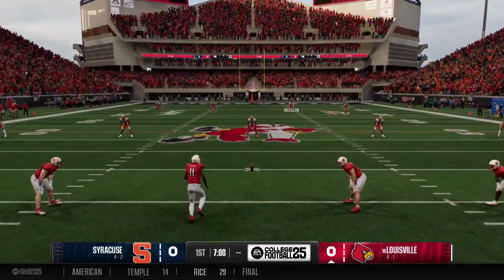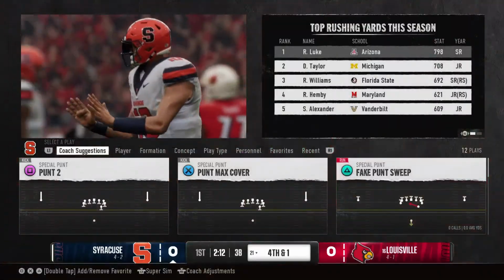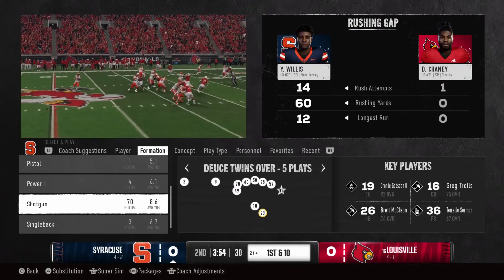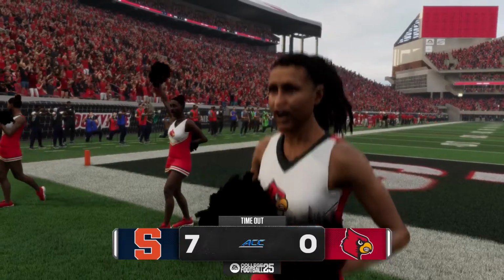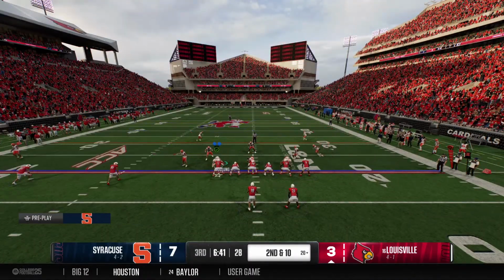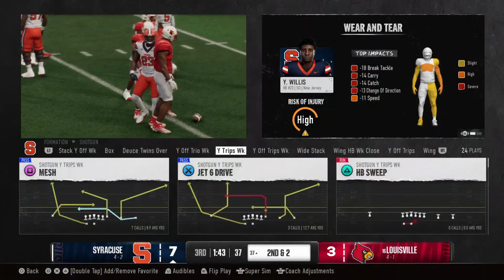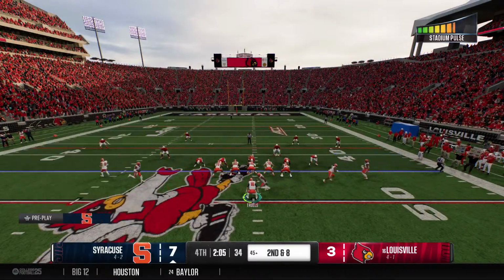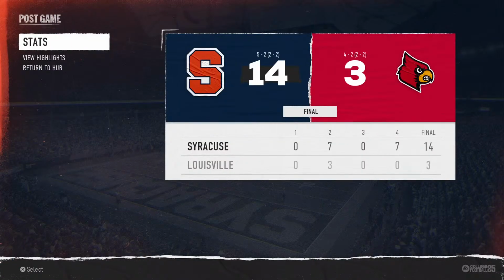College Football Online dynasty